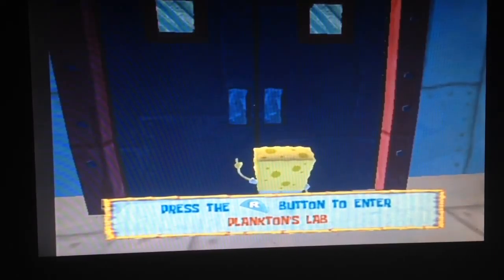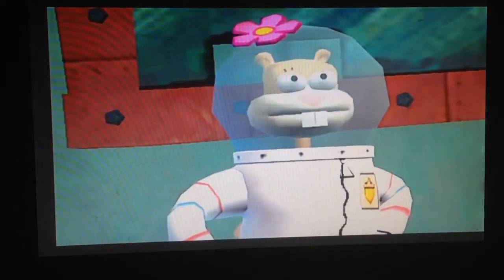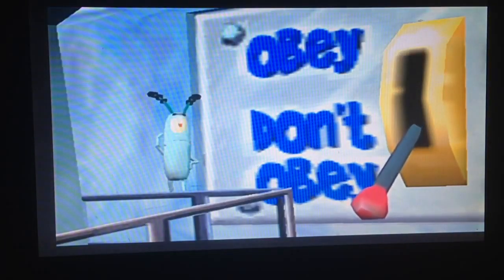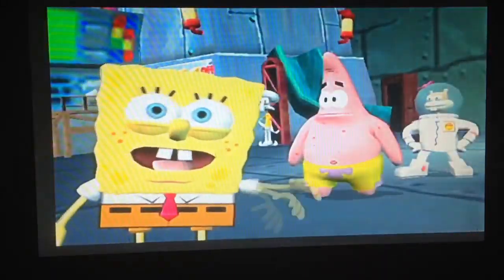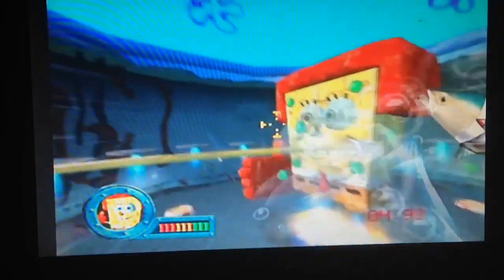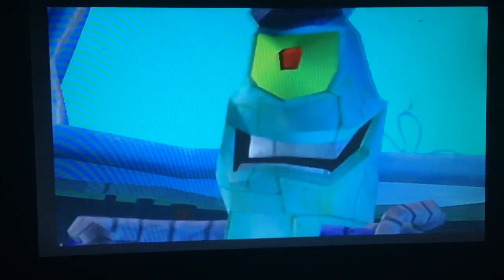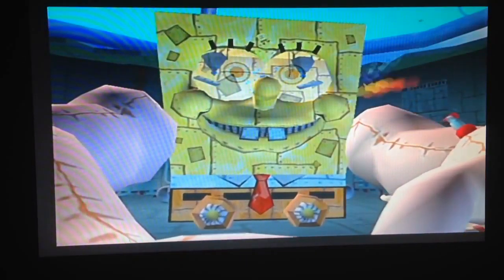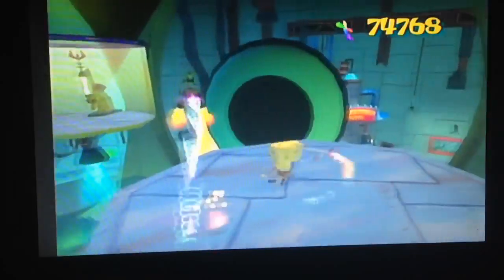BFBB: Part 29